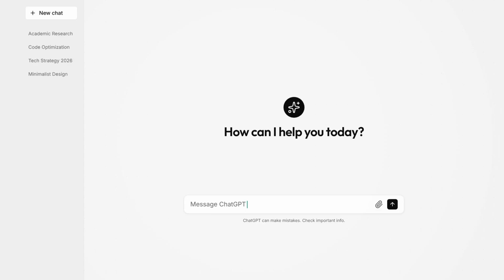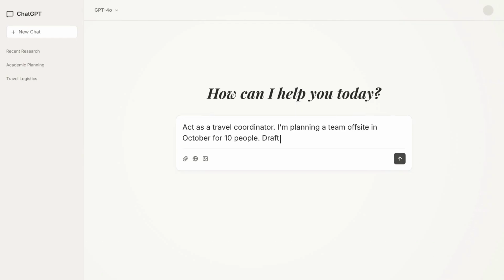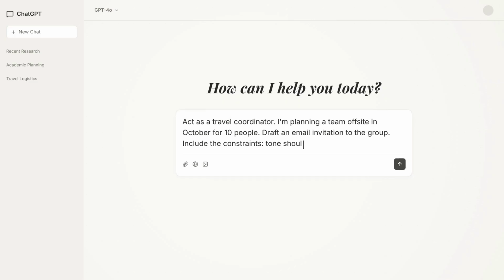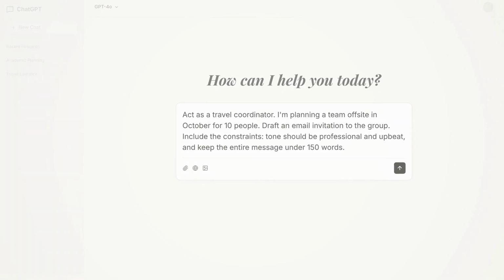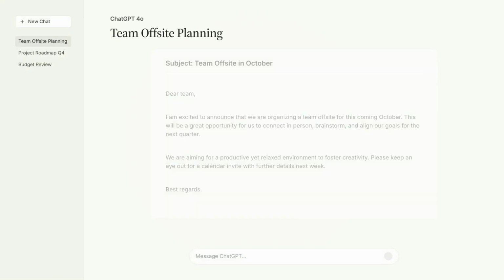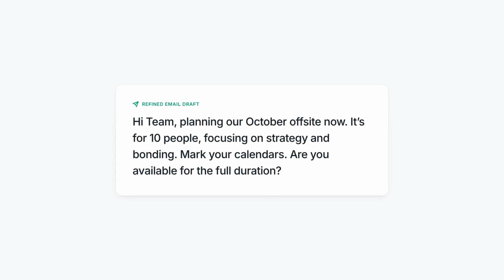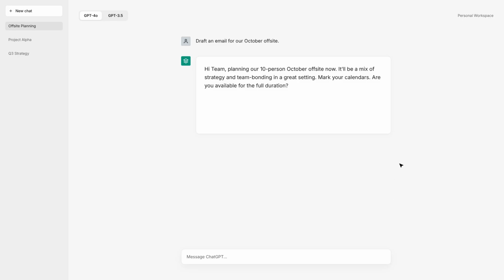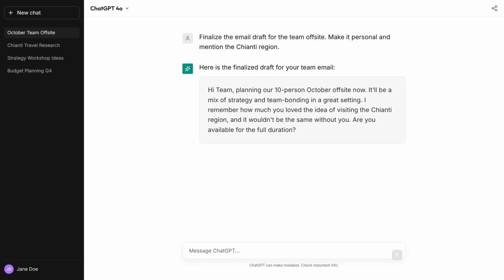AI for Beginners (Part 4) (ChatGPT)